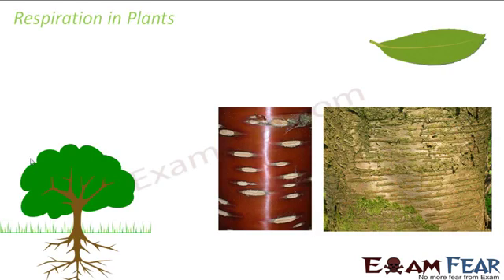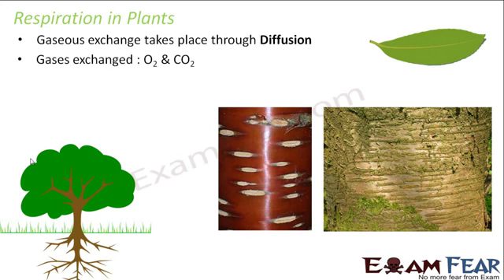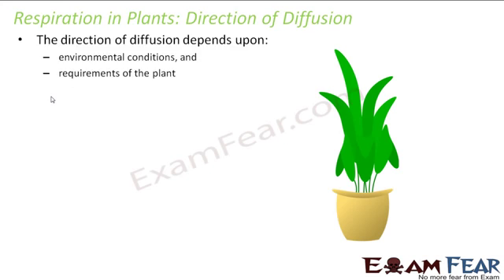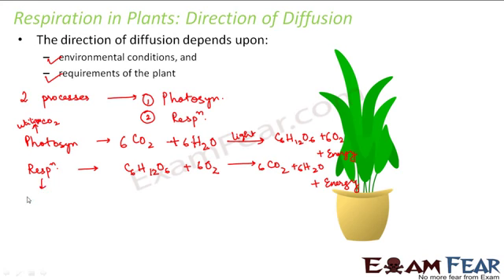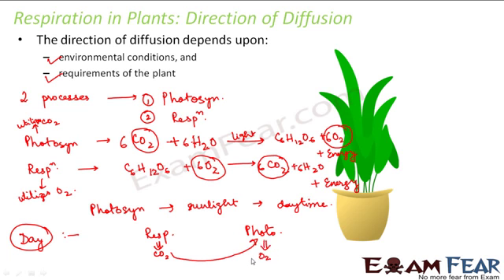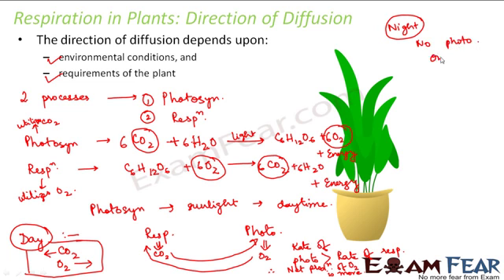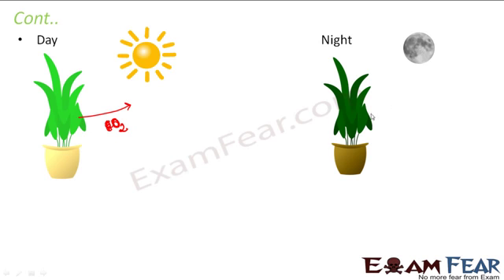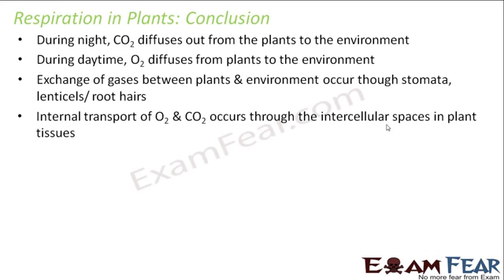Life process class 10(15)